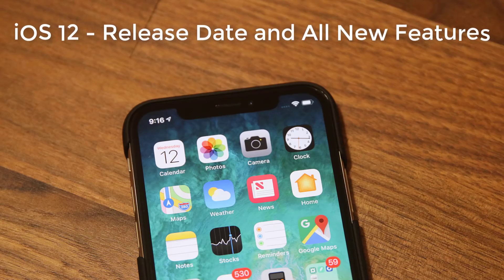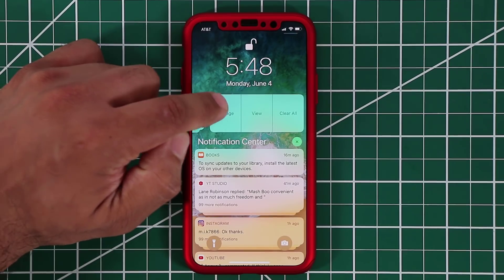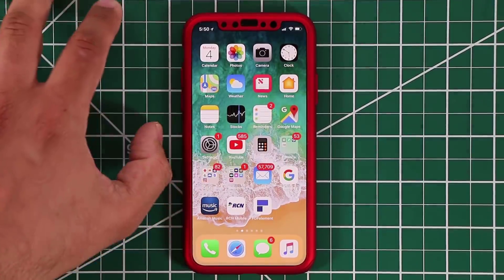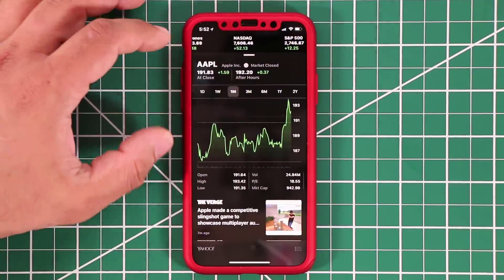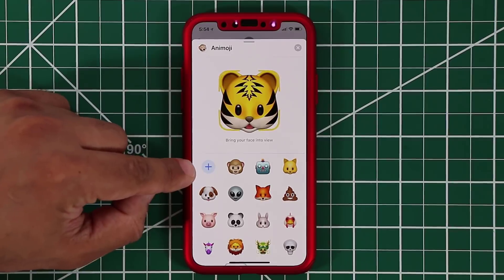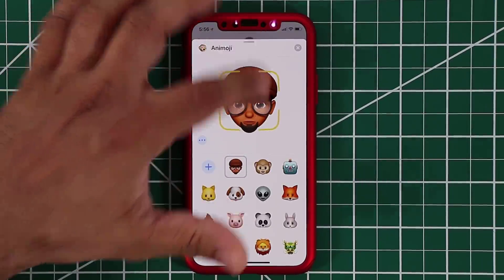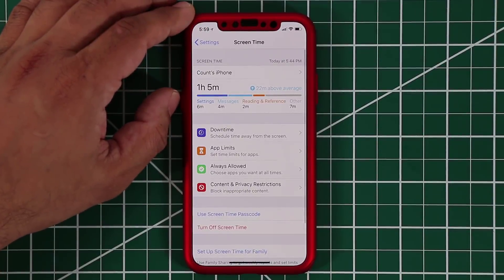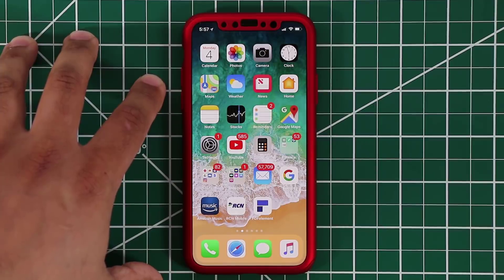iOS 12 Release Date & Discover All New Features on iPhone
In this video, I will tell you iOS 12 release date and also outline all the new features of the iOS 12. This is iOS 12 GM version and it is running on an iPhone X.

iOS 12 does have some fantastic new features such as grouped notifications and a new "screen time" menu.